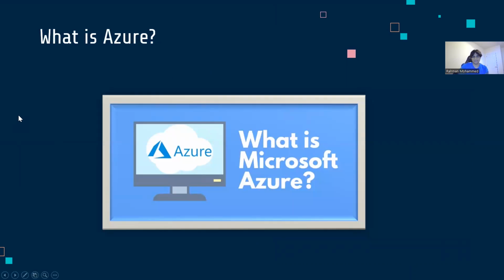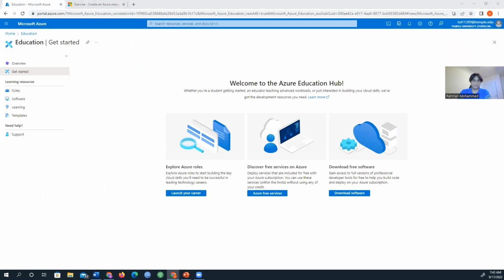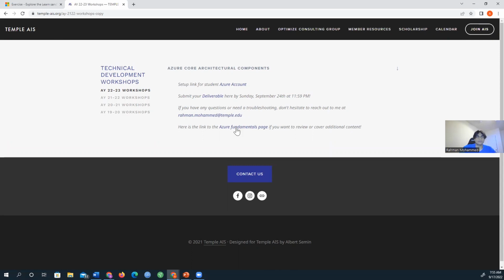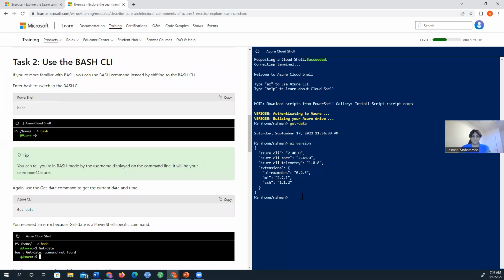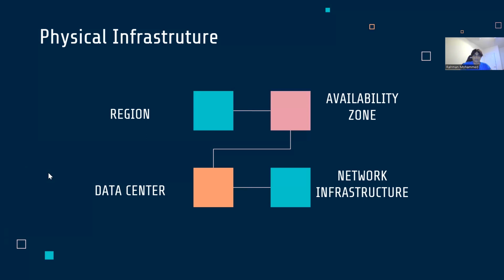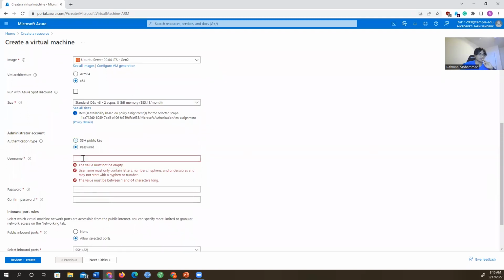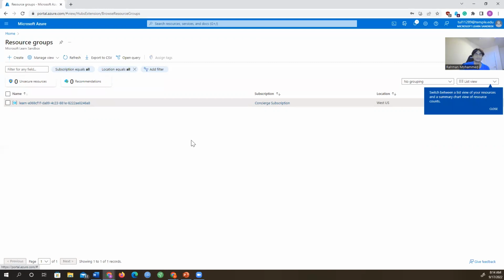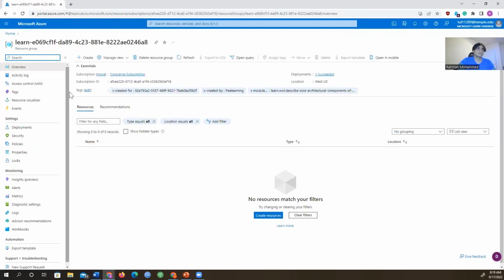TD1 Fall 2022